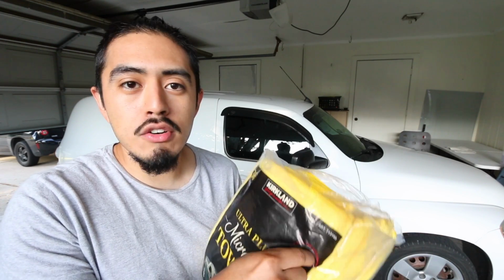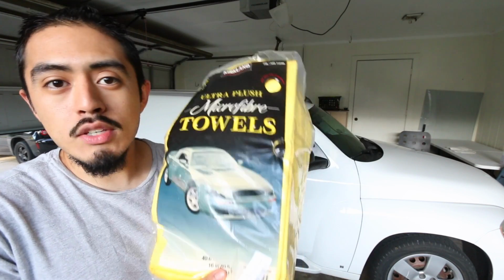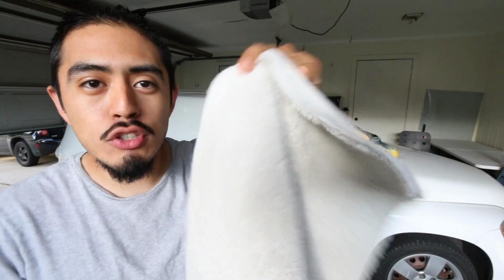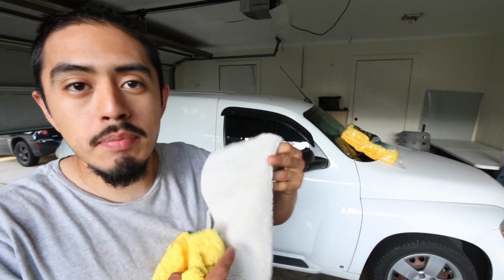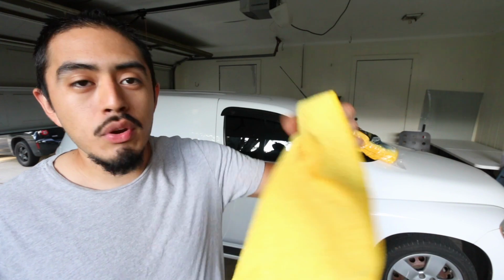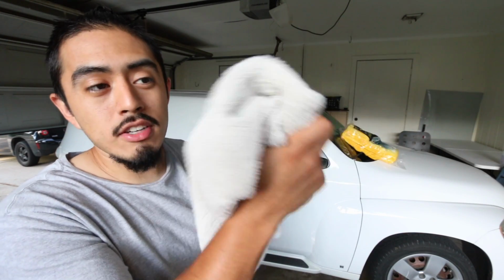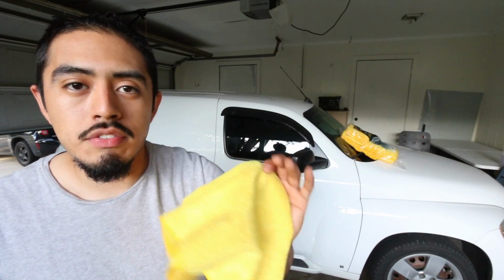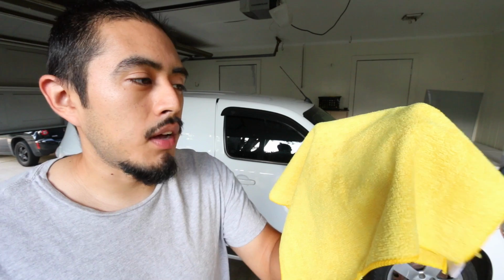Kirkland Signature Towels Review - Auto Detailing Microfiber Towels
Link to Kirkland Signature Towels

Also, via the comments, you can buy them locally at (I think) Sams Club or Costco between $15 to $19. I buy mine through Amazon.

There's dozens and dozens of towels you can purchase for your detailing needs. And most of them are going to be in different sizes, length, and price.

If you're looking for a high quality towel that's not going to break the bank, I highly recommend the Kirkland Signature Towels.

For the amount of towels that you get for the price, it's a no-brainer!